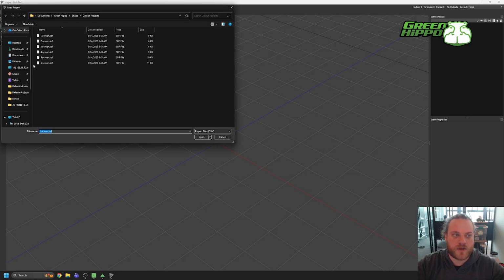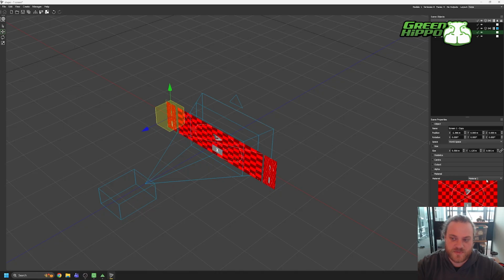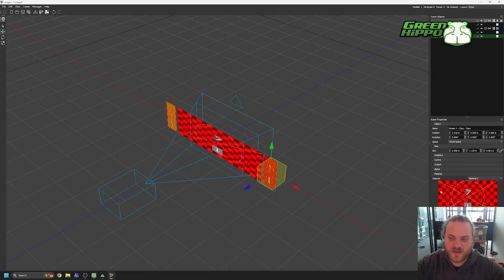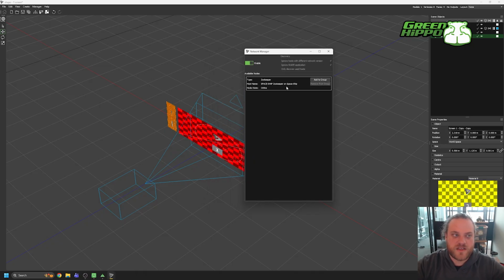Two-Minute Tuesday - SHAPE Visualizer Custom Screens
SHAPE Visualizer round 2! This video covers how to set up SHAPE Visualizer with custom screen sizes and how to customize the basic projects to fit your resolutions and screen sizes.  Learn how to set up your project quickly to adapt to any screen sizes on the fly and keep any changes up to date quickly in your Visualizer setups.